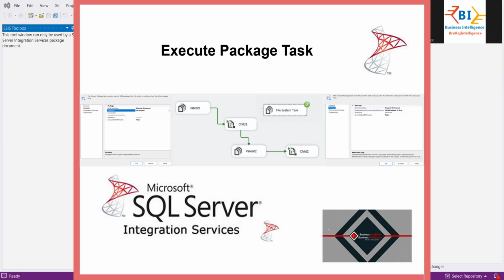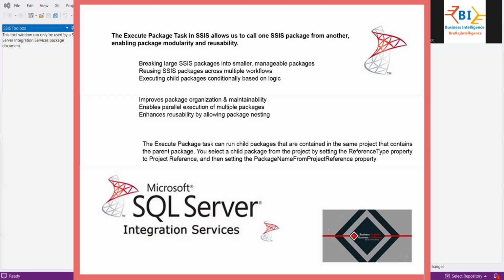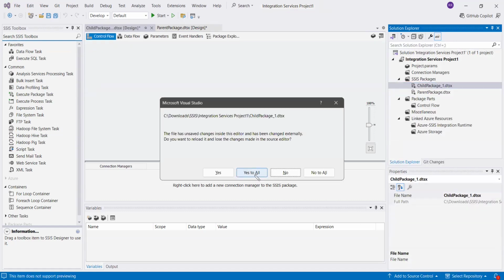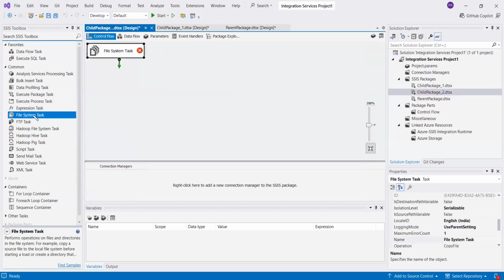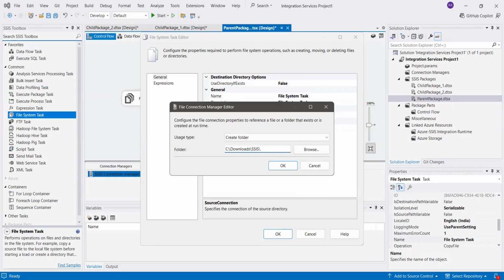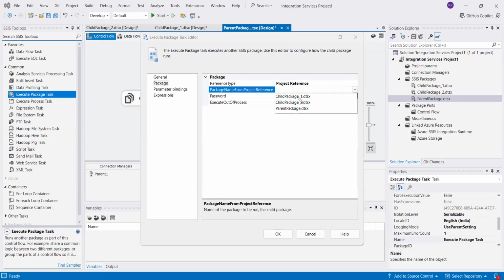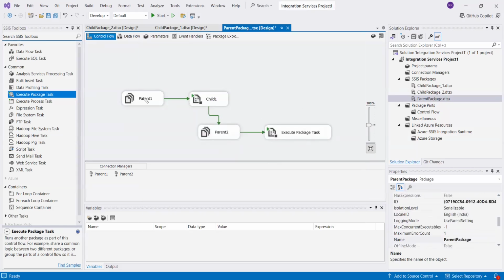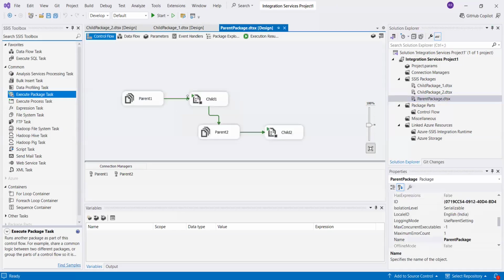Execute Package Task in SSIS | Calling a Child Package in SSIS | SSIS Execute Package Task Example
The Execute Package Task in SSIS allows us to call one SSIS package from another, enabling package modularity and reusability.
In this video, I’ll show you how to use the Execute Package Task in SSIS with a simple step-by-step example.
In this tutorial, you’ll learn:
- What is the Execute Package Task in SSIS?
- How to call a child package from a parent package